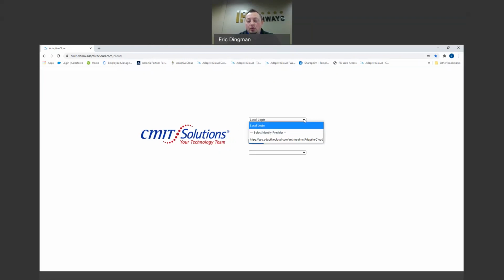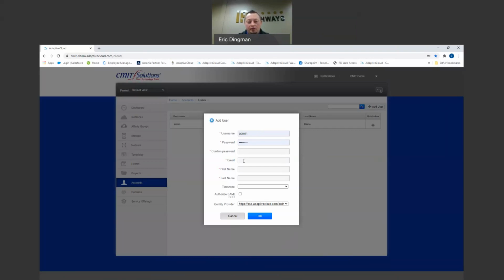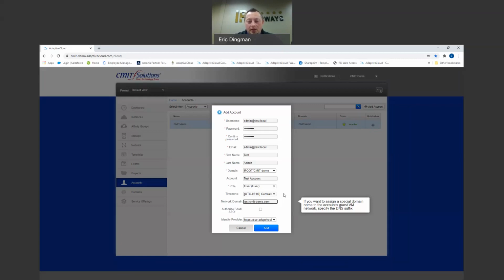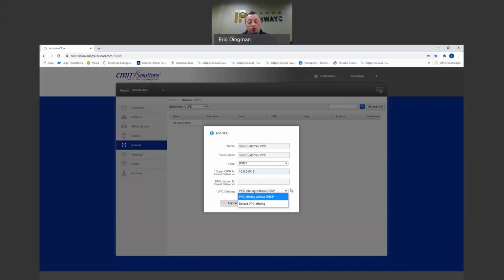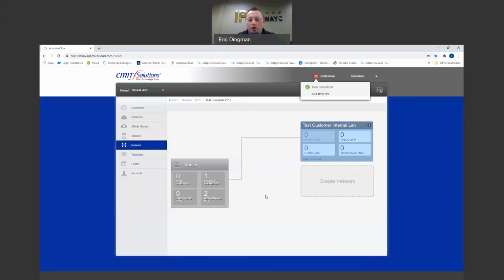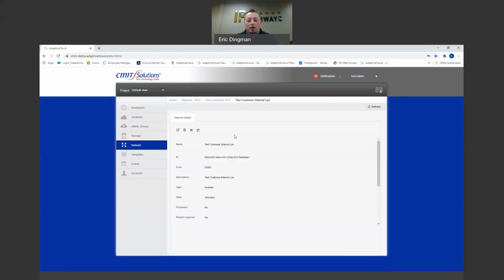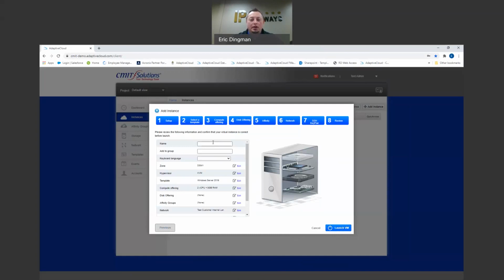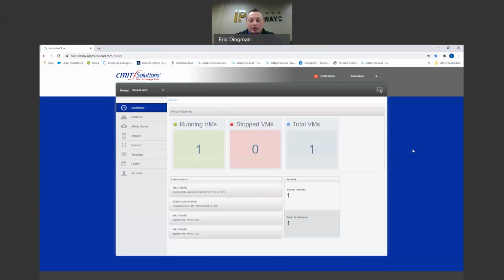CMIT Tech Overview